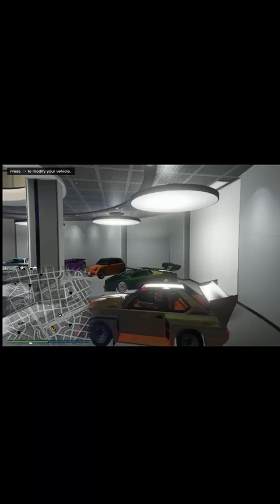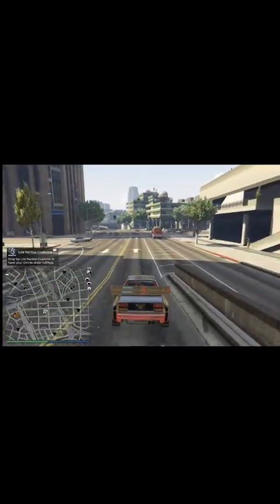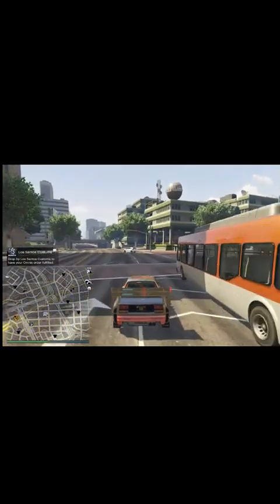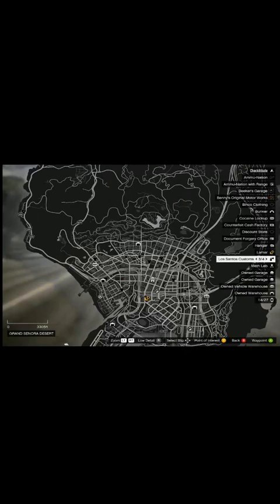Custom License Plates IFRUIT GTA V 5